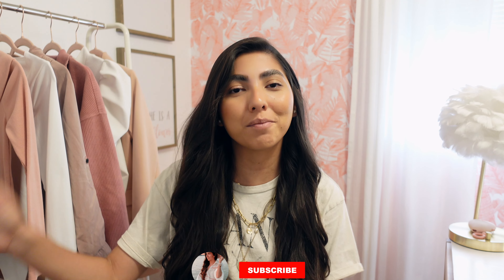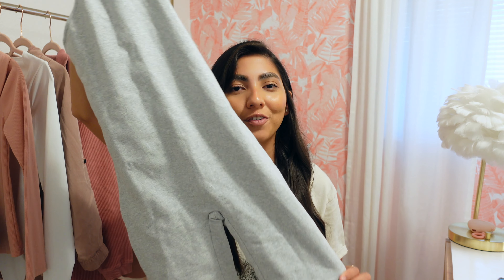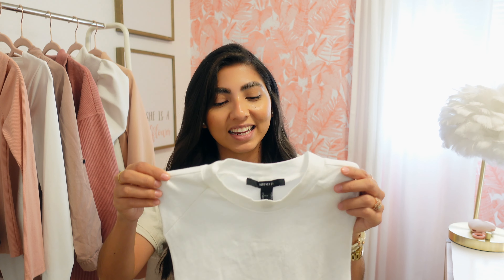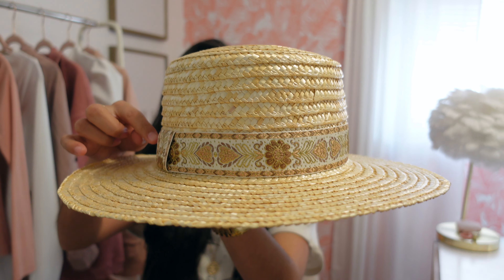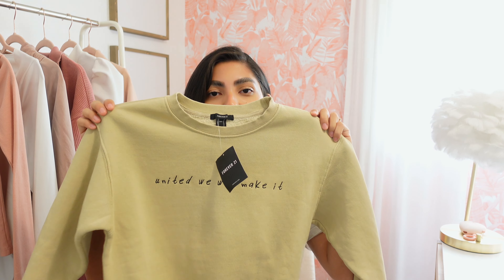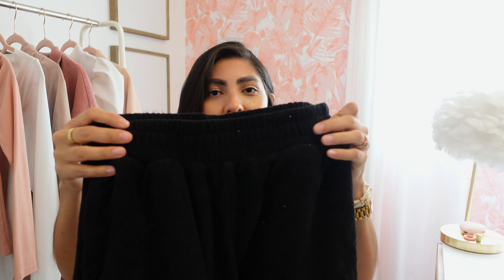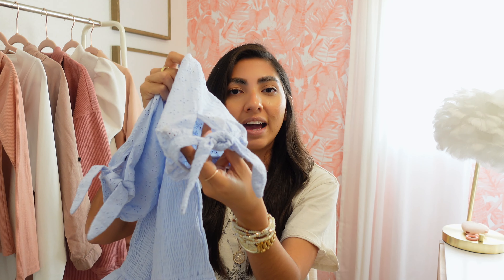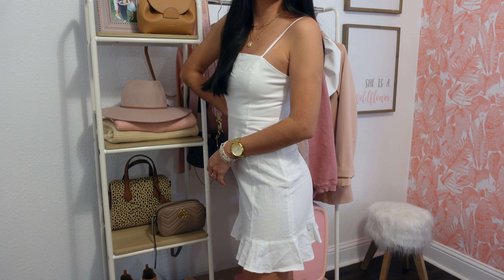Forever21 Try On Haul | Huge Spring Try On 2021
In today’s video I’m sharing ta huge Forever21 try on haul. A got a ton of cute spring + summer clothes. It’s starting to get warmer out and I can’t wait to wear all these outfits. Everything I shared in this video is linked down below.

Blue Tank Dress
Racerback Romper
Sleeveless Bodysuit
Green Gingham Dress
Tennis Skirt
Floral Dress
Crop Top
White Dress

☆ Follow me ☆